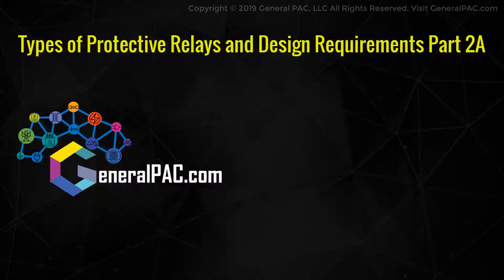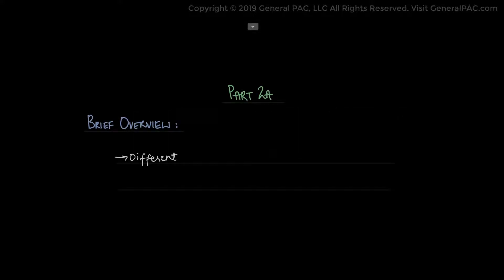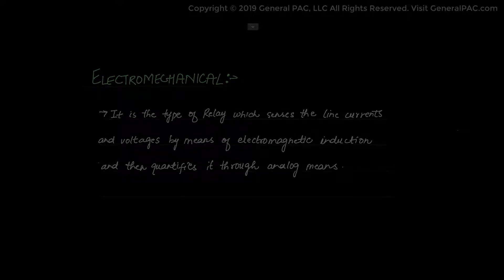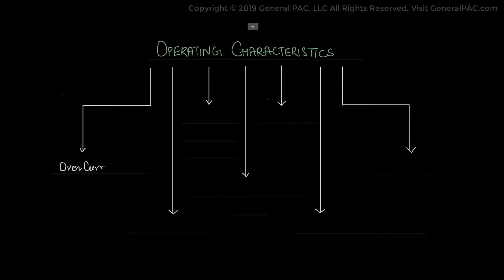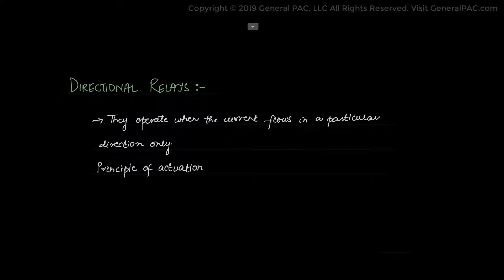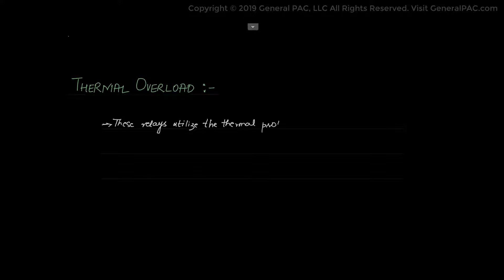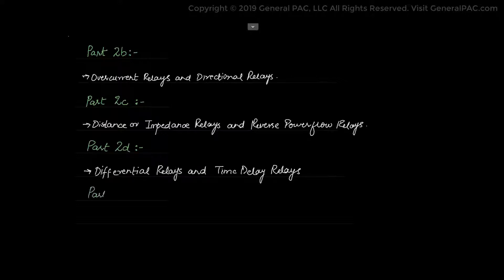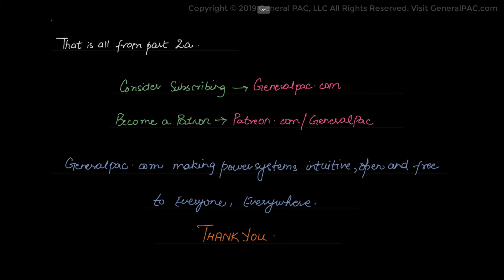Types of Protective Relay and Design Requirements, Part 2a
In this series, we cover the requirements needed to design protective devices and the applications of these devices through a schematic diagram.

If you think you have a good understanding of "Types of Protective Relays and Design Requirements", challenge yourself and take a quiz

Power system protection is required to keep apparatus and workers safe from any kind of damage due to an electrical fault. Read our blog where we cover the objectives of power system protection, different protection devices, and schemes to provide complete safety to an electrical power system.